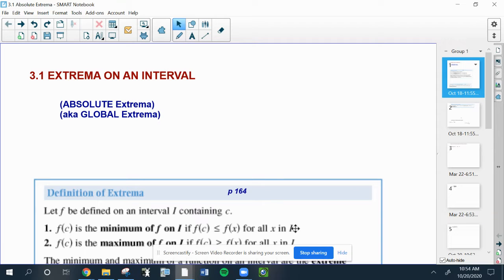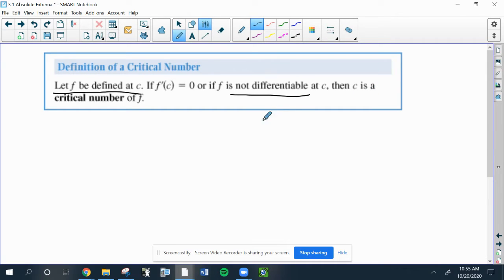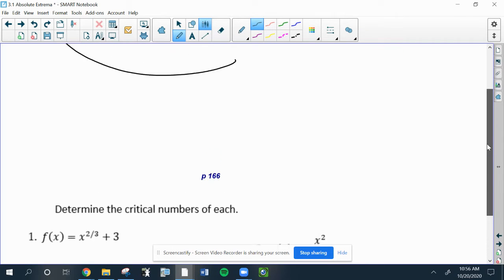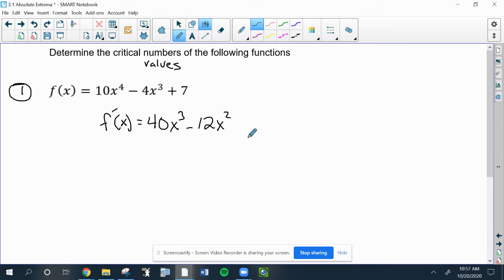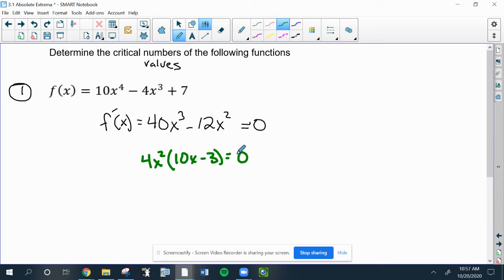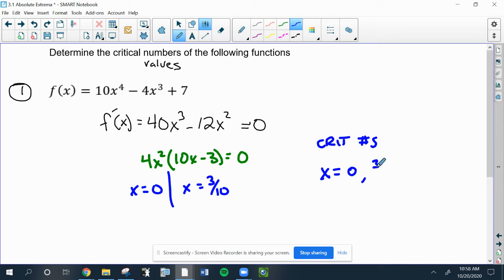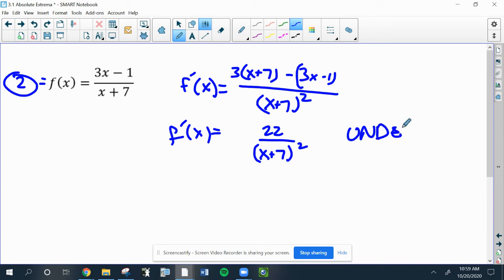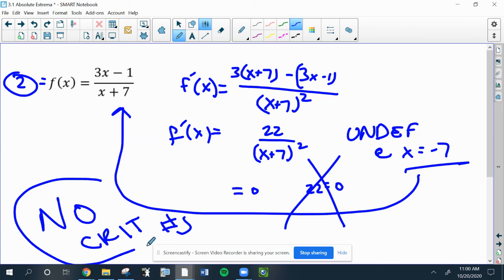3.1 Critical s Part 1